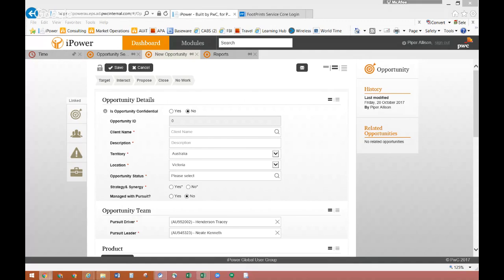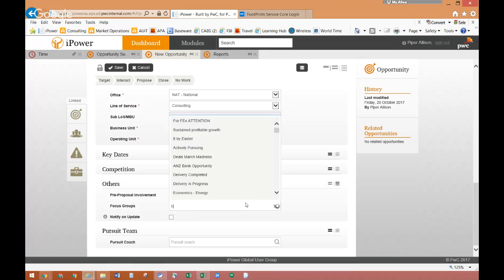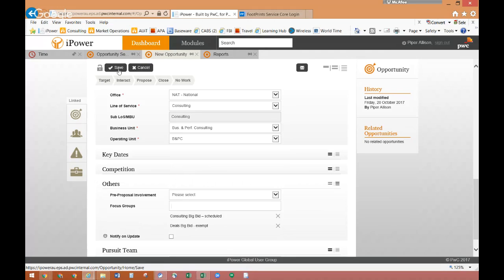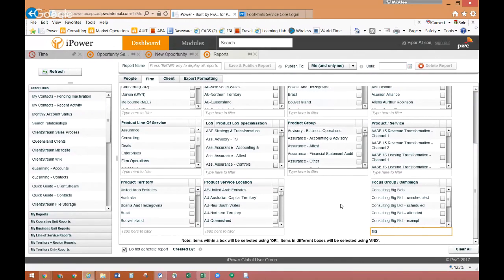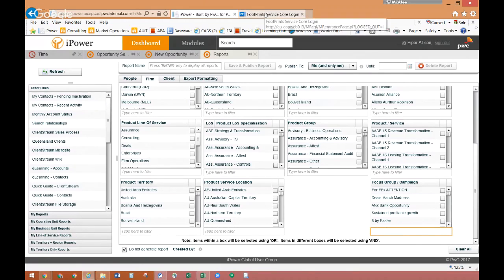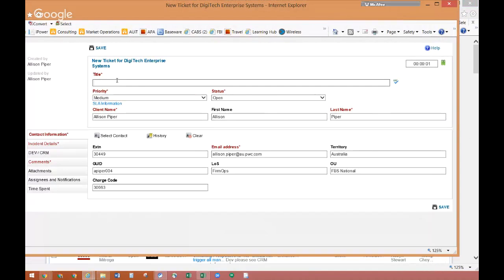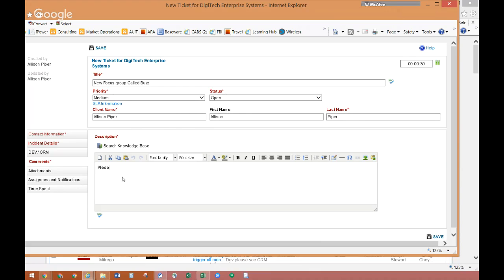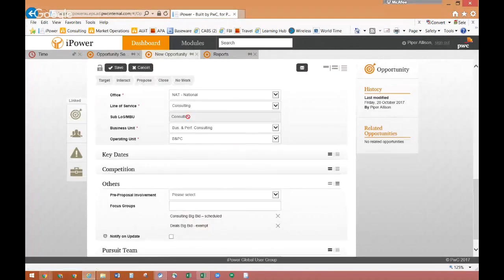Pipeline Focus Groups - how to gather pipeline with no common elements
This tutorial covers the focus group field in the iPower Opportunity Module and how this field can gather and report on pipeline entries that have no other elements in common.

To request for a new Focus Group, either contact AUTI on 35511 or log a ticket using this link: